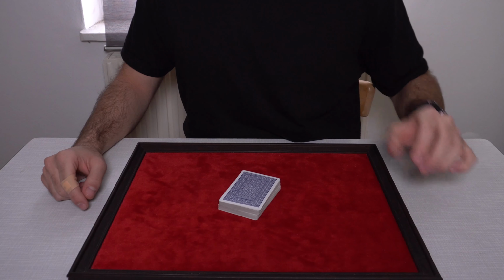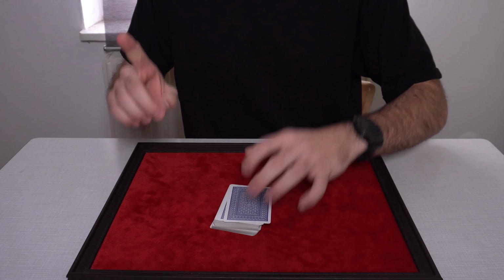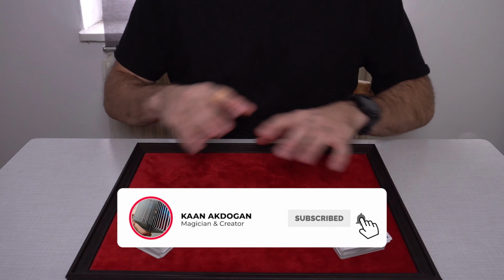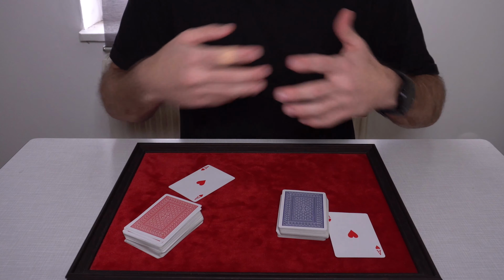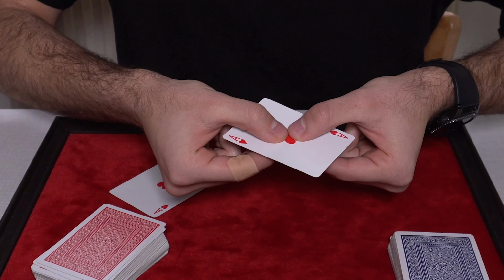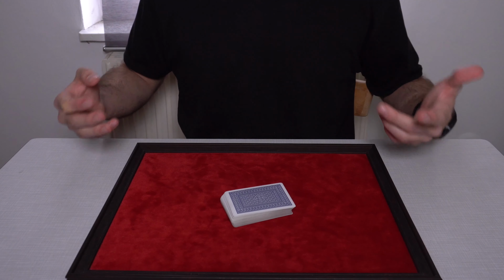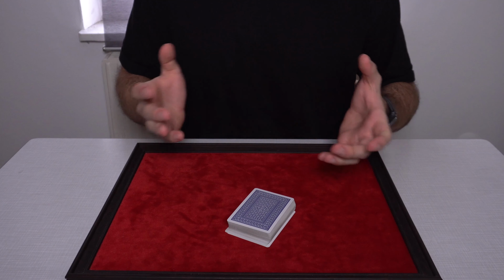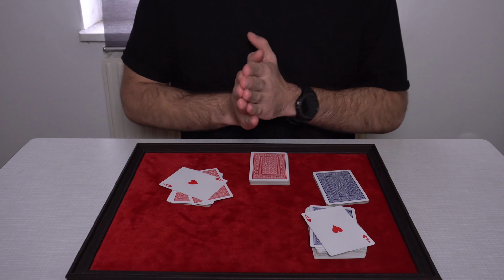Luck or Faith - ASTONISHING Card Trick TUTORIAL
Today you will learn an INCREDIBLE ASTONISHING Card Trick.
Don't forget to smash the thumbs up button :)